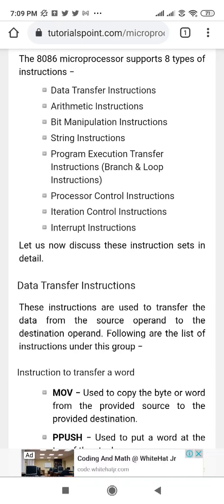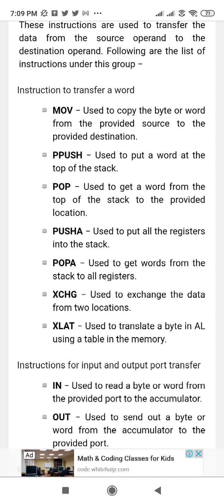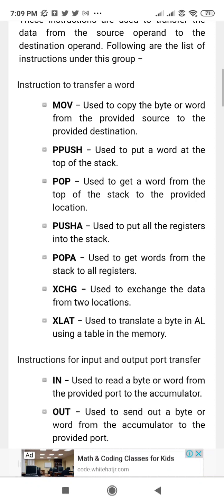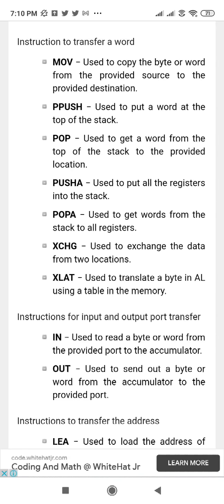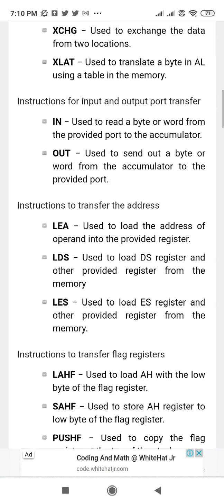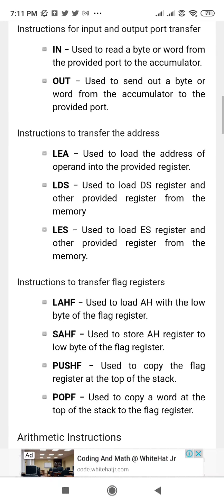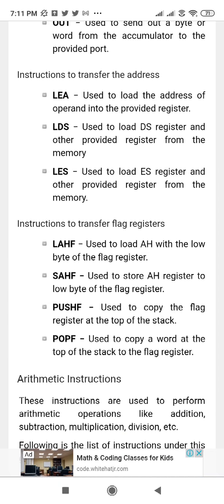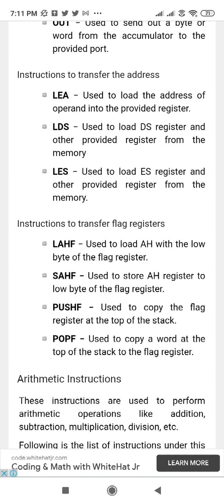Data Transfer Instructions of 8086 Microprocessor